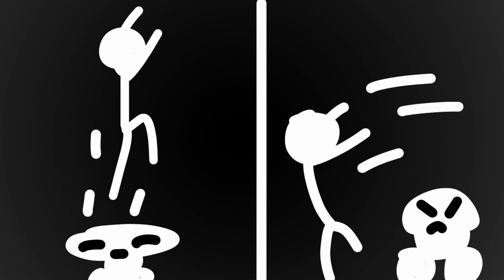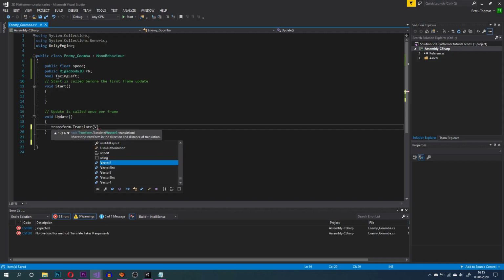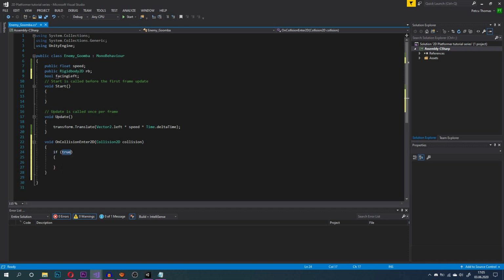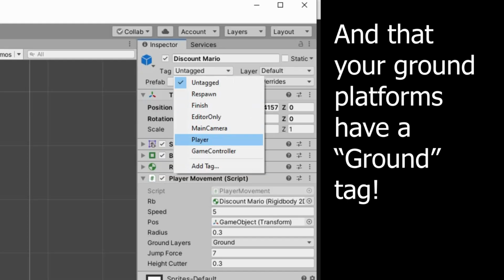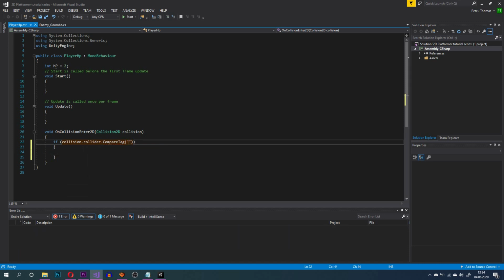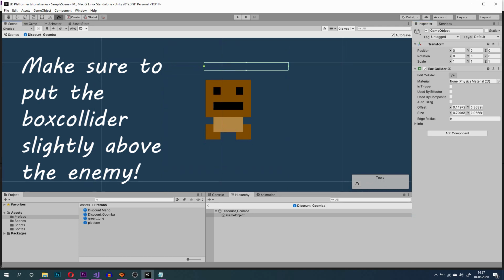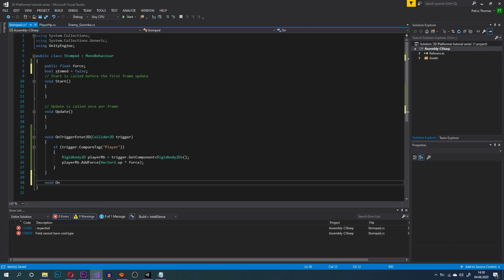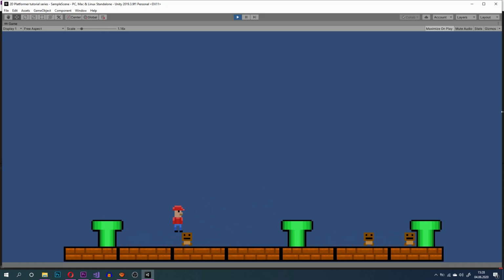How To Make a 2D GAME Like SUPER MARIO in UNITY - TUTORIAL - #2 - Enemy and Player Attacks-Health